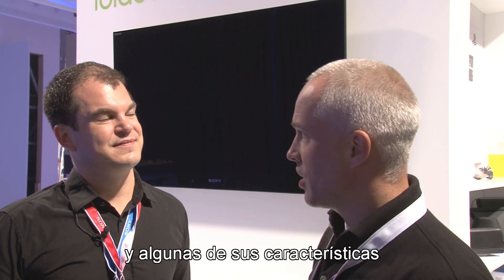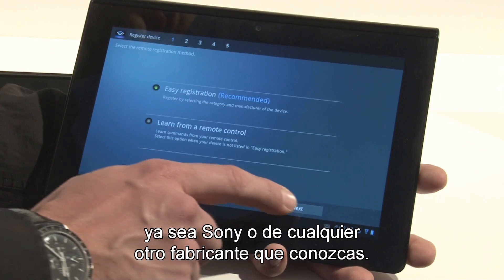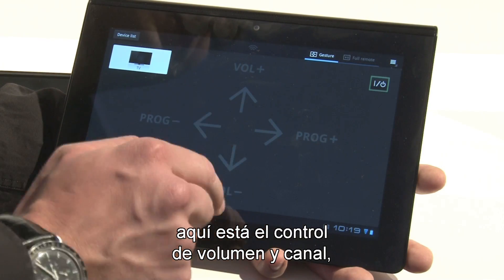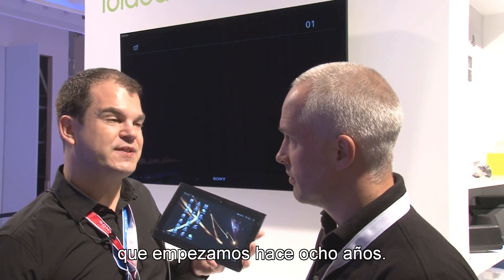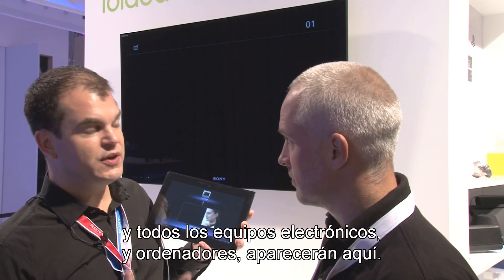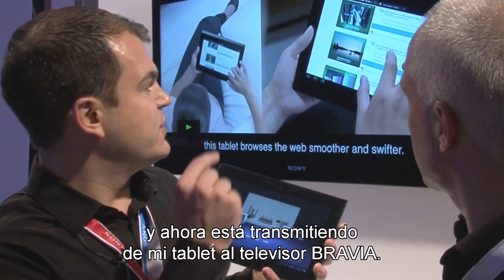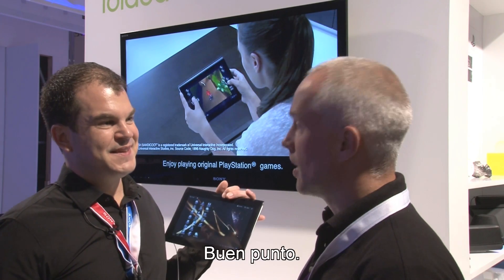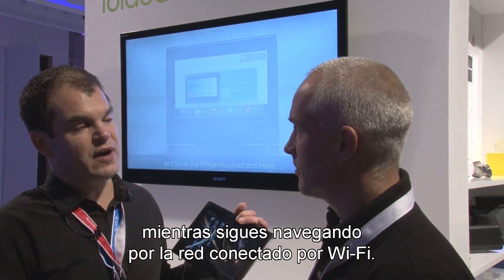ES Tablet S1 Remote Control